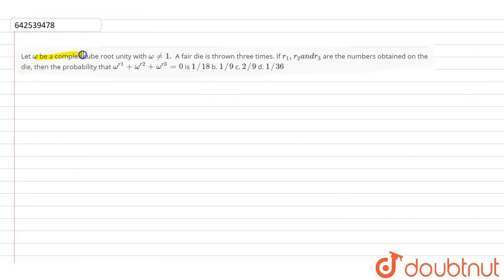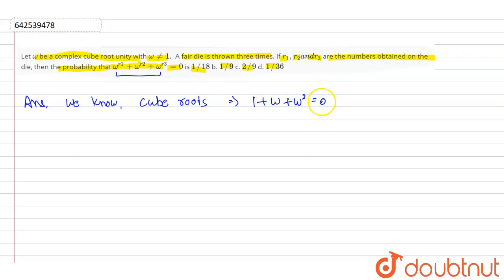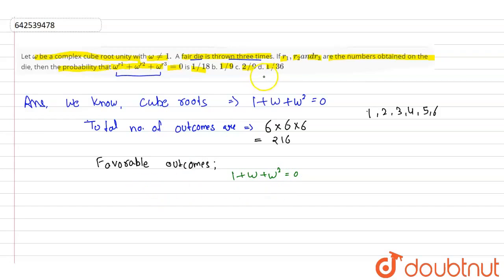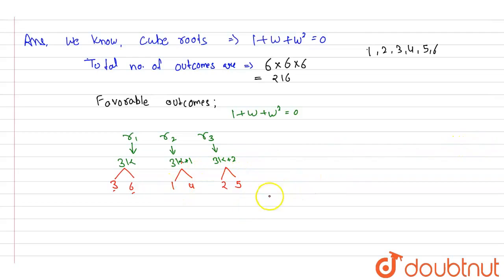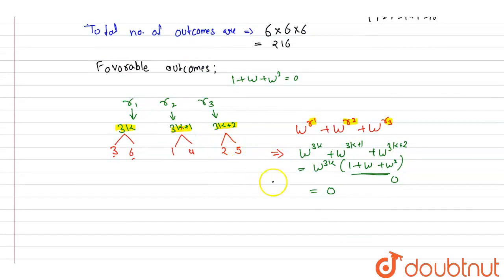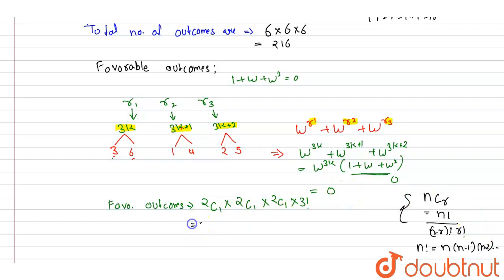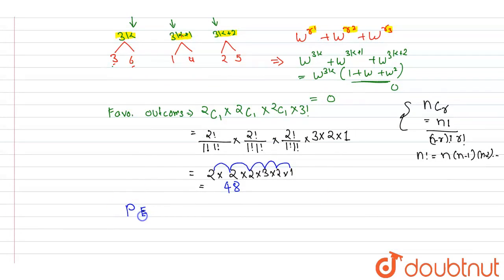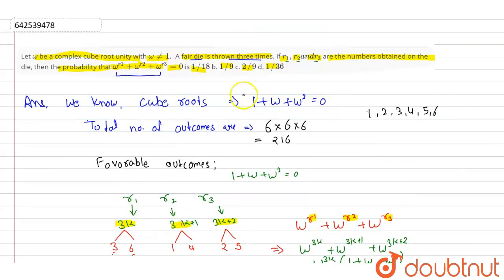Let omega\nbe a complex cube root unity with omega!=1.\nA fair die is thrown three times. If r_1...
Let omega\nbe a complex cube root unity with omega!=1.\nA fair die is thrown three times. If r_1, r_2a n dr_3\nare the numbers obtained on the die, then the probability that omega^(r1)+omega^(r2)+omega^(r3)=0\nis\n1//18\nb. 1//9\nc. 2//9\nd. 1//36
Class: 12
Subject: MATHS
Chapter: PROBABILITY I
Board:IIT JEE

👉 Have Any Query? Ask Us.